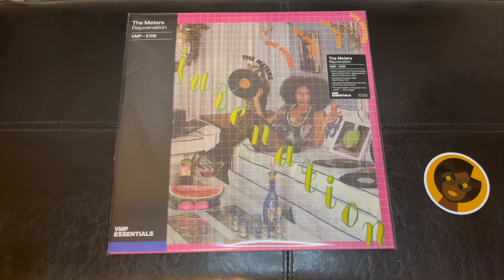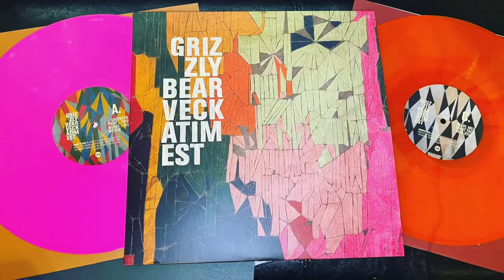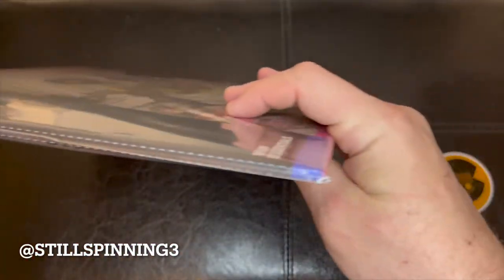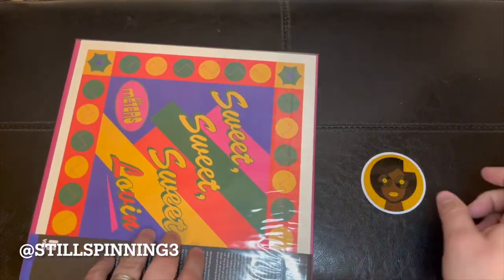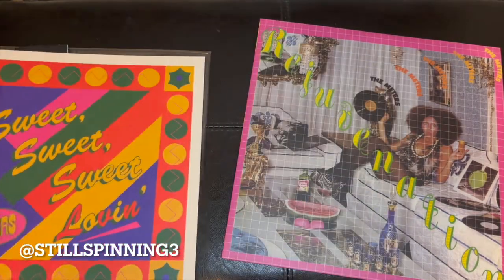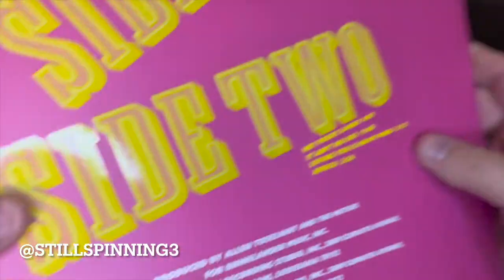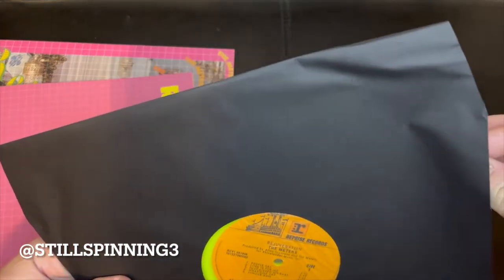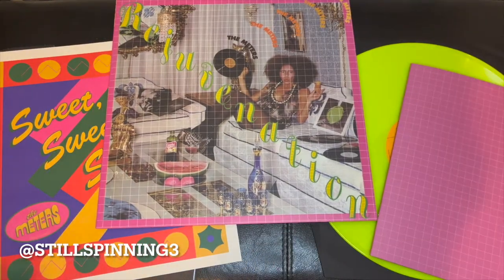Vinyl Unboxing - The Meters - Rejuvenation (1974) (VMP 2021 Essentials ROTM December) (VMP-E108)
Watch me unbox the December 2021 VMP Essentials Record of the Month, The Meters - Rejuvenation!